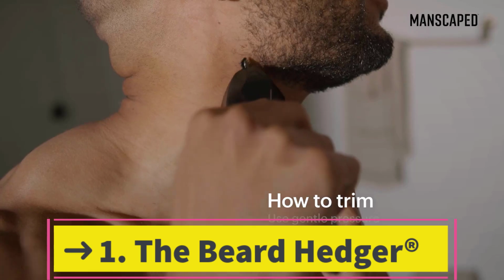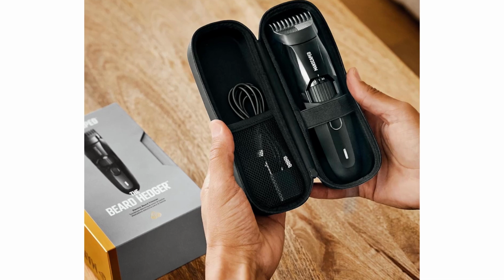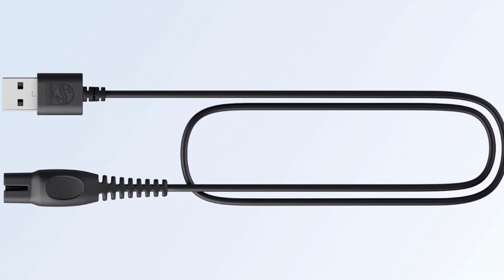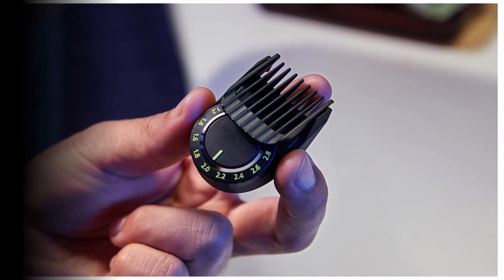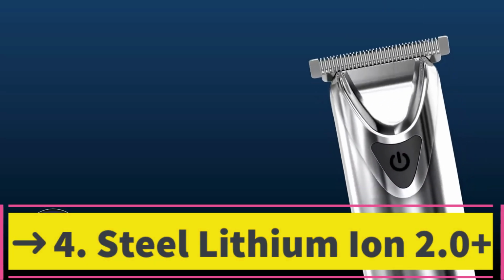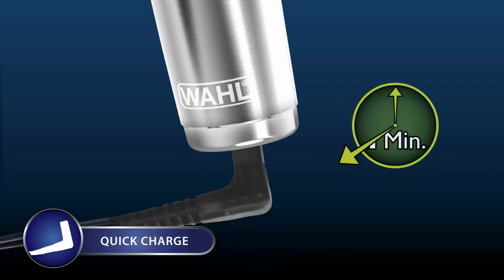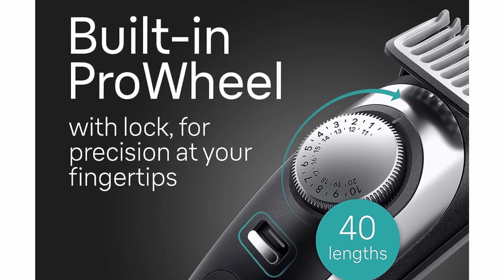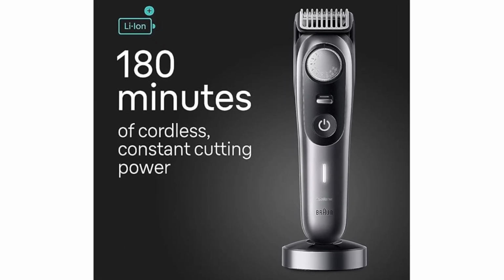Top 5 Best Beard Trimmers 2025 | Ultimate Grooming Tools for Men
Looking for the best beard trimmer to keep your grooming routine sharp and hassle-free?

►US Links◄ Beard Trimmer
➜ 1. The Beard Hedger®
➜ 2. Norelco Philips 7000
➜ 3. The Lawn Mower®
➜ 4. Steel Lithium Ion 2.0+
➜ 5. Shaving Kit Series 9 9440

 In this video, we review the Top 5 Best Beard Trimmers of 2025 that deliver precision, power, and comfort for all beard styles. Whether you’re going for a clean stubble, a sculpted beard, or a full rugged look, these trimmers will help you achieve professional results at home.

📤 Know someone who needs this? Share it with them!

Hey guys in this video we are going to be checking out the You Can Buy Right Now. We made This List Based On Our Personal Opinion and hours of research & we have listed them based on the type of features and Price. We have Included options for every type of user so whether you are looking for the best budget. Portions of stock footage of products were gathered from multiple sources including, amazon manufactures, fellow creators and various other sources. "All claims, guarantees and product specifications are provided by the manufacturer or vendor. Shop USA Deals cannot be held responsible for these claims, guarantees or specifications" ➤ Don't forget to: ★ Subscribe ★ Like ★ Comment ★ Share with your friends ➤ All This products in this video belong to the website owner and the product owner. This is not a promotional video, just some cool gadgets that makes our life better.